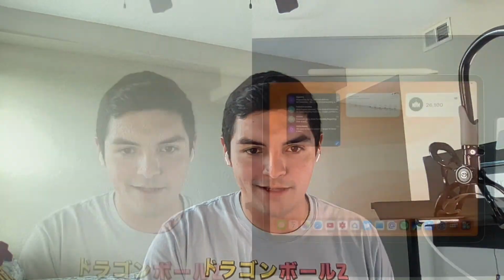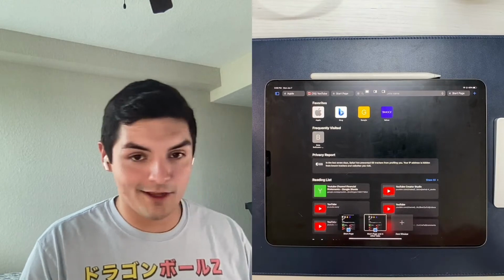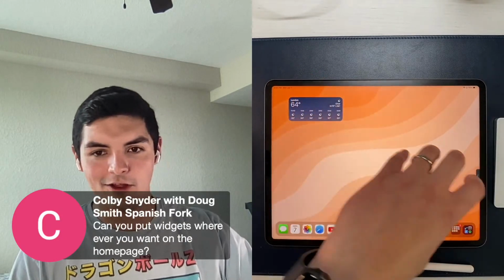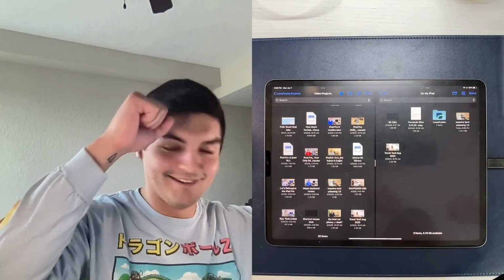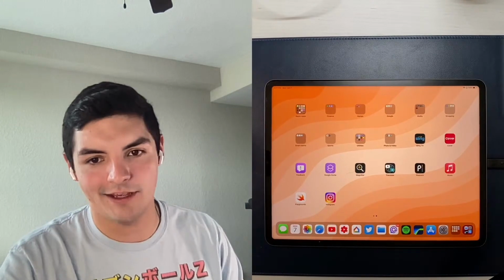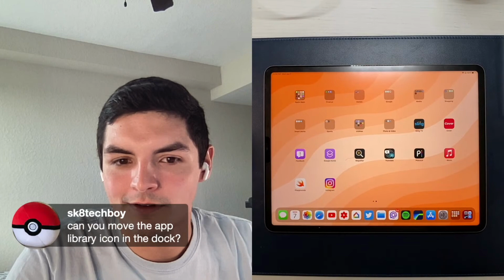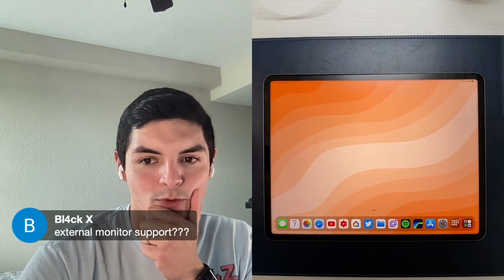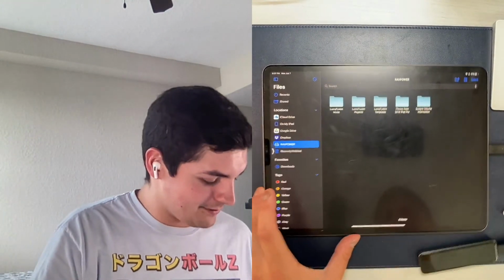iPadOS 15: Live Demo & First Impressions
Hi everyone! I wanted to spend some time with you guys going over iPadOS 15 and some of it features and I wanted to do it live! Hopefully, everyone enjoys it!